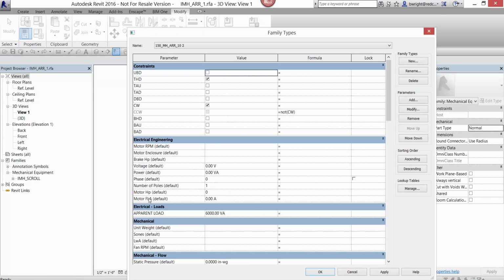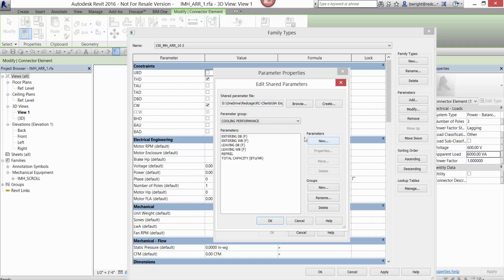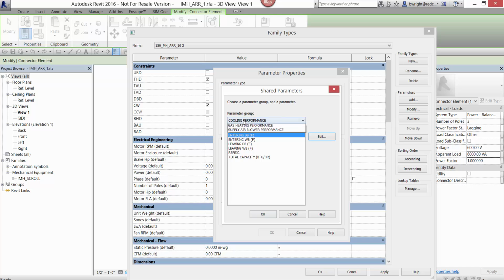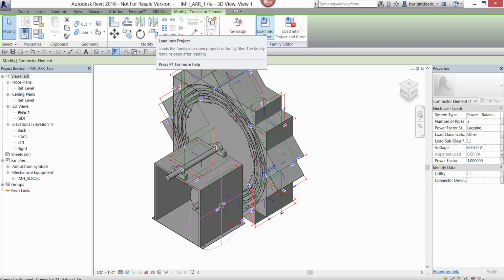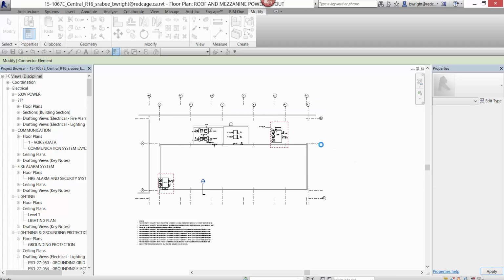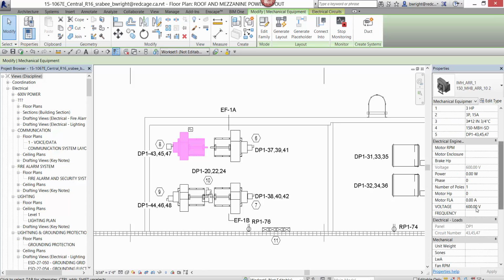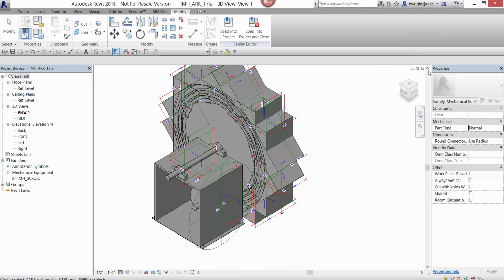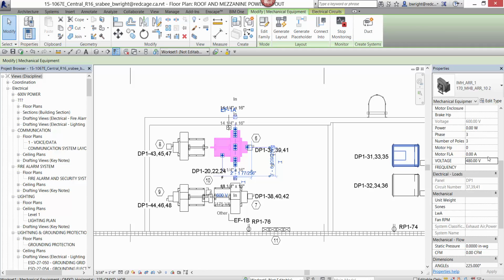Adding parameter for Apparent Load